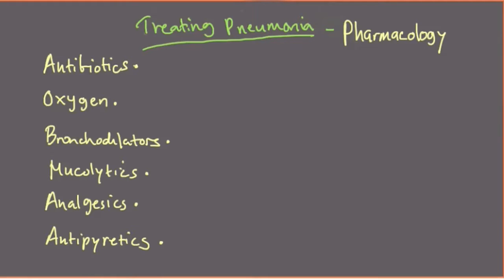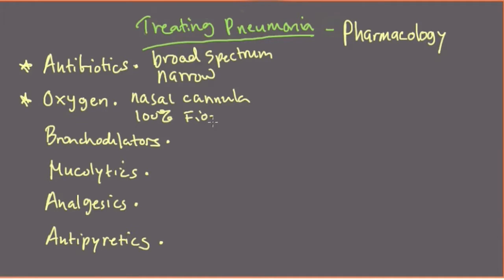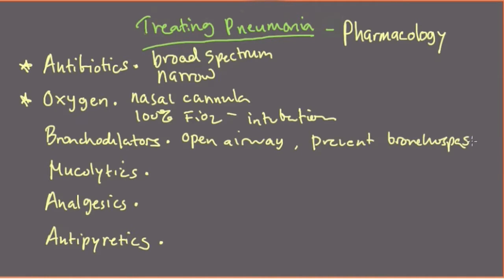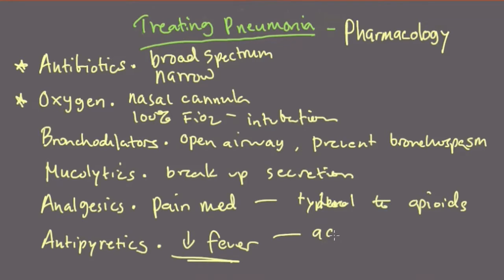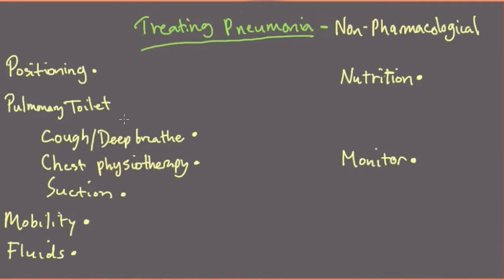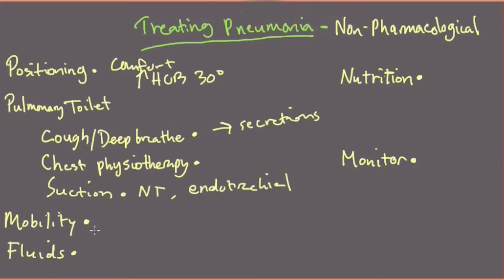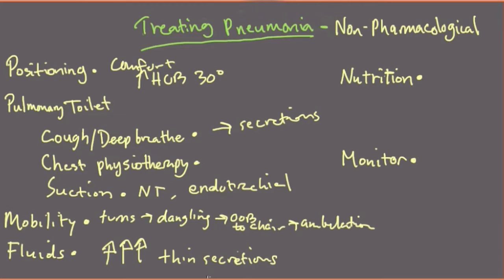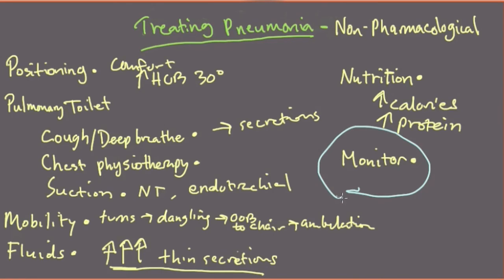Treating Pneumonia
Phamacological and non-pharmacological interventions